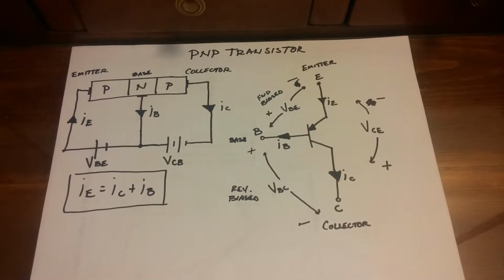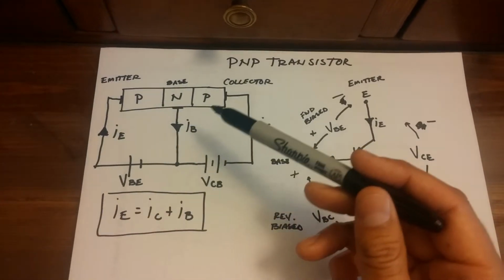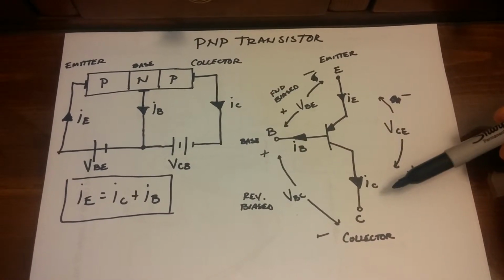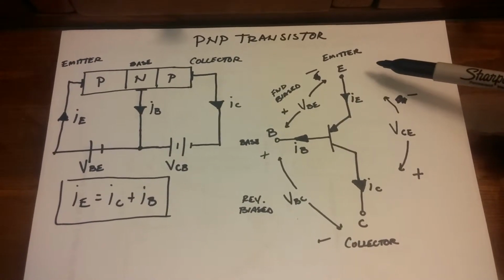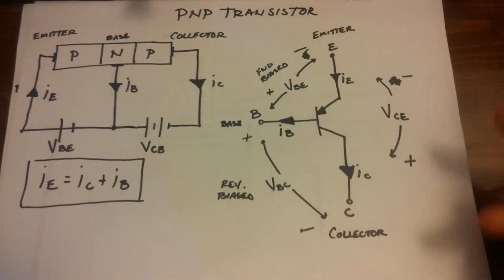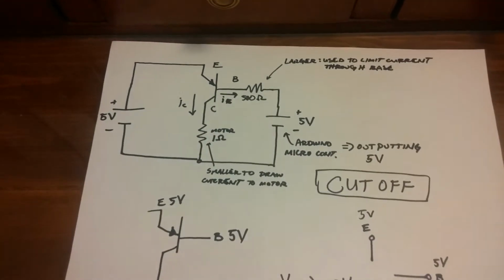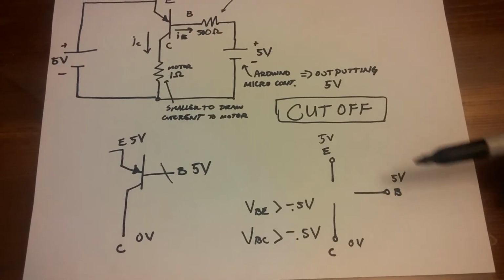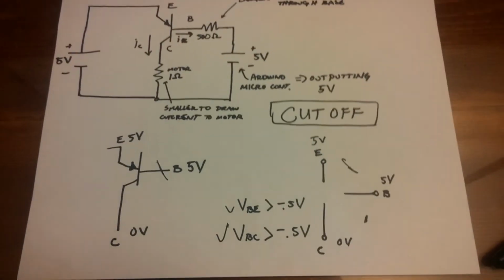Chang Sui extra credit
Midterm Extra Credit